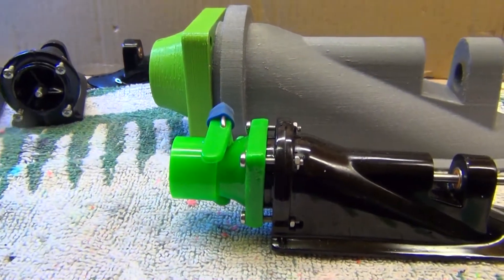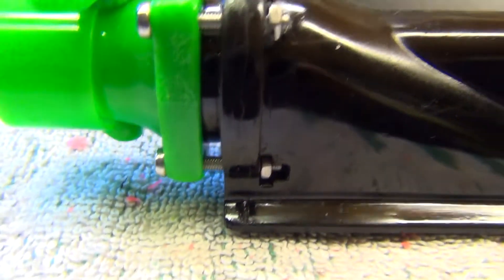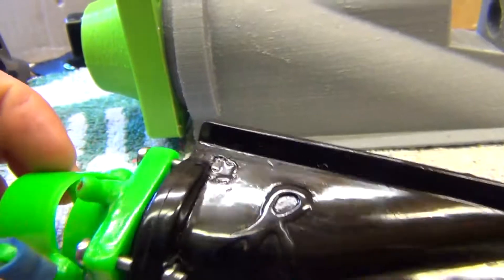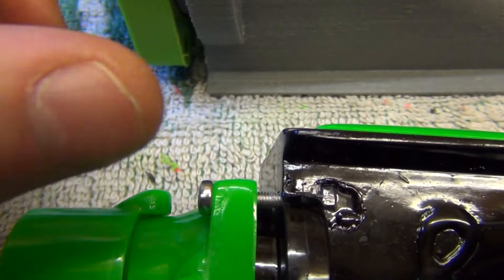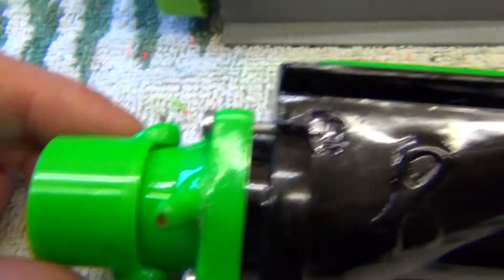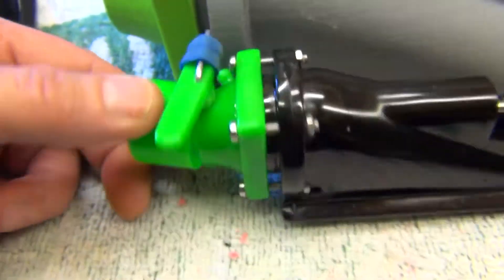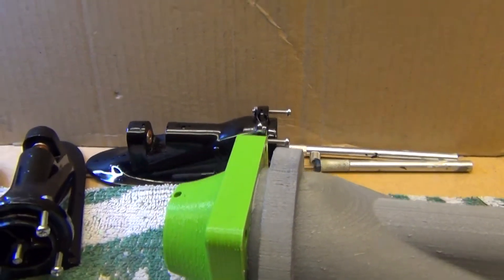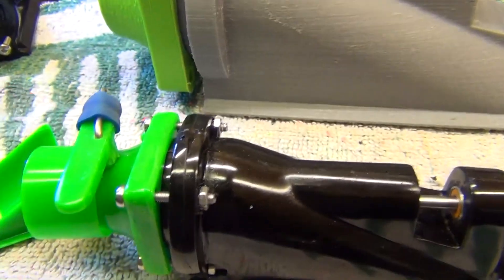PARIAH V3 B, Jet Drive Unit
Hi Mates,
Some work that needed doing to find out if I could make some locating holes for bolts/machine screws and nuts, as the bigger jet drive will have a bit more in the way of hydraulic pressure to deal with,, all seems well and we have ended up with a easier to install jet unit as well, the other versions of my jet units can be modded up also like this but the cheese/wedge piece will need to be modded  or the new type fitted,, the screws are m3 pozi head machine screws, the length needs to be measured on each jet unit as some dimensions have changed over the years,,
Sorry if you are still waiting for a reply to emails,, with this out of the way I should be in touch soon,
Thank you for your kind words and support,
Have a great night and all the best
Mark